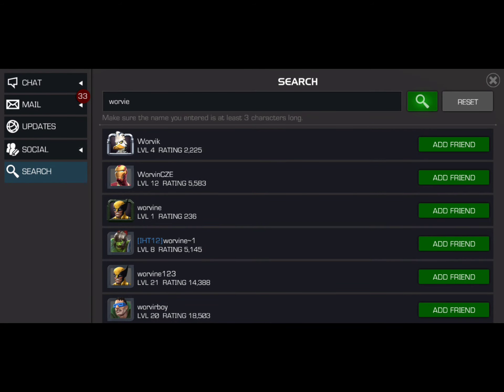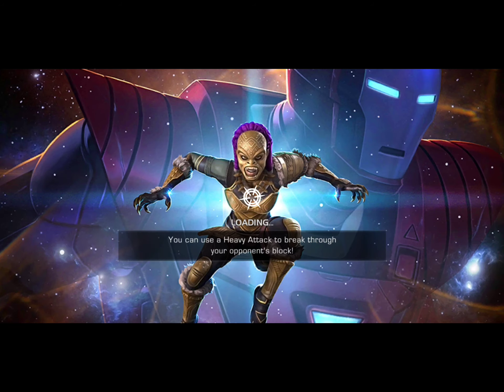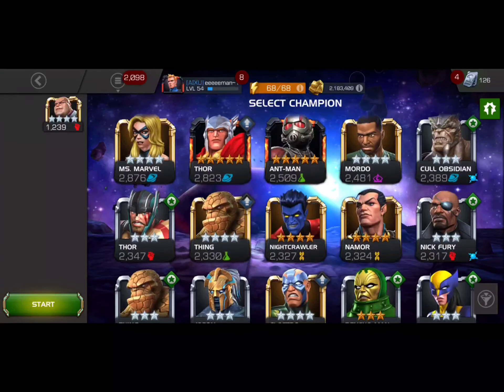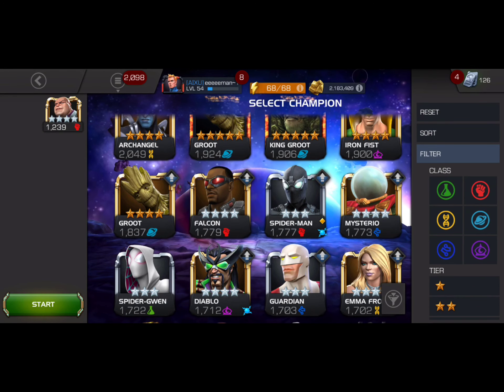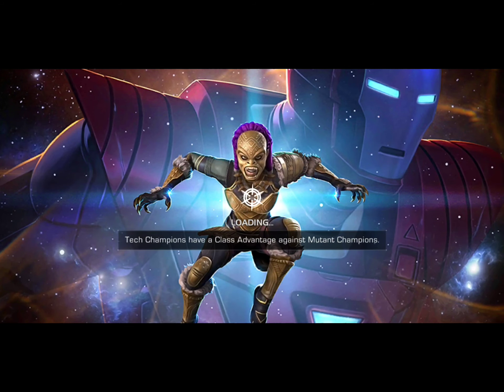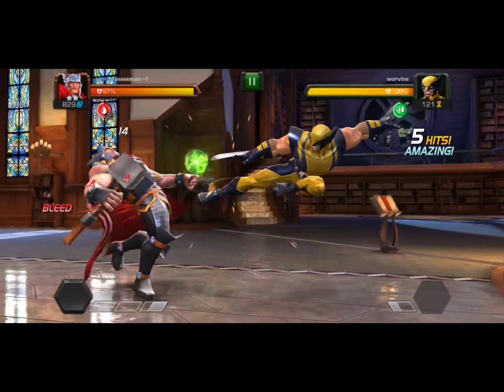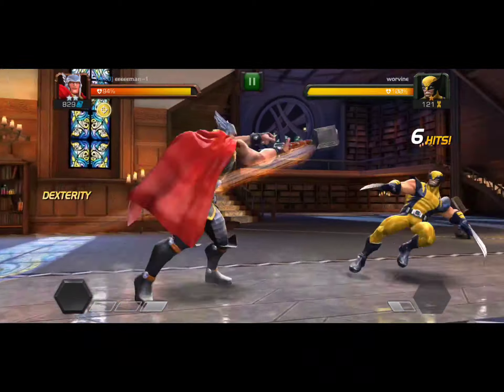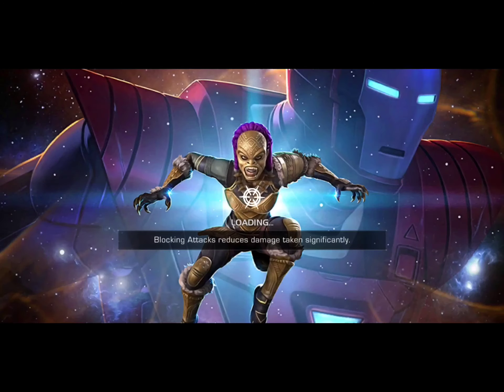duel target for 4/11/21